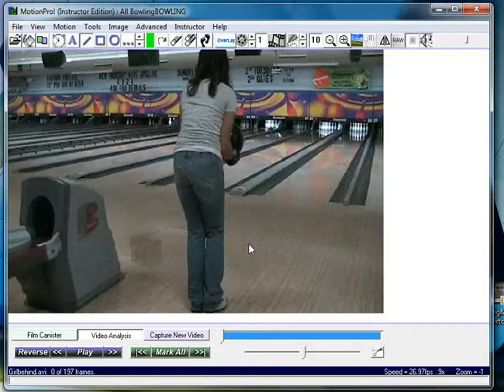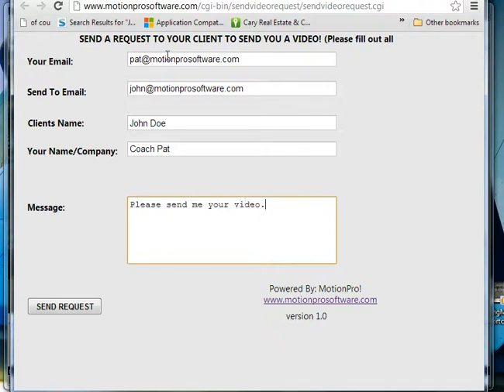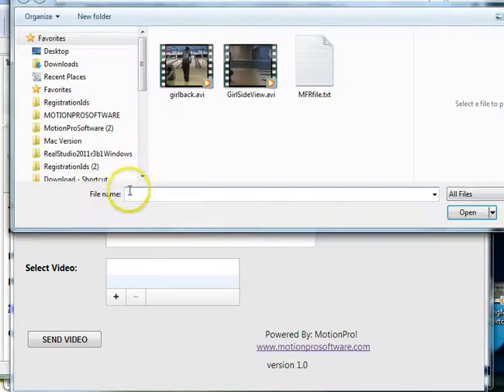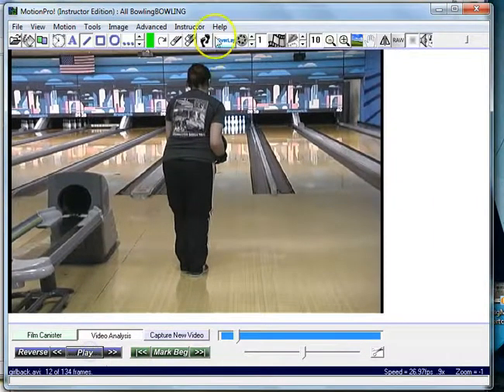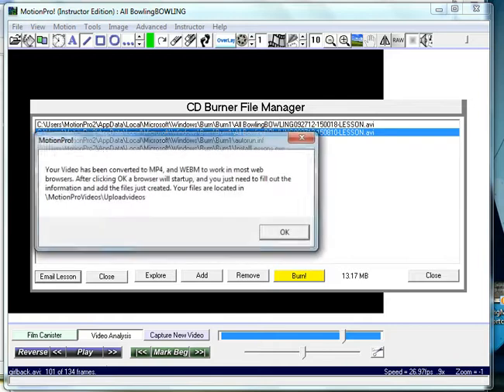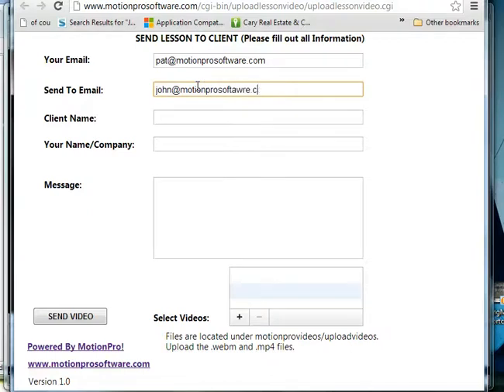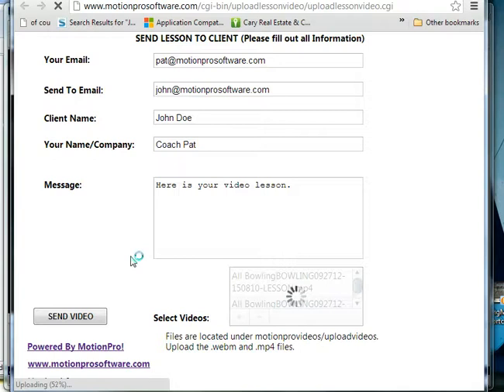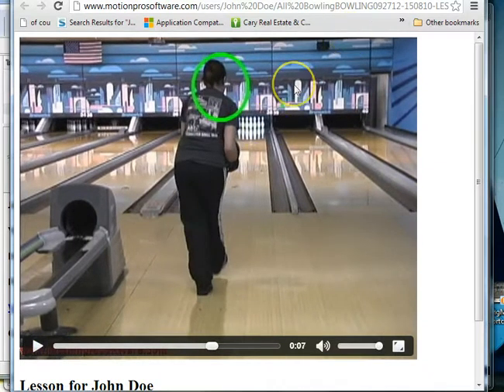EmailLessonTutorial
Tutorial of how to use Email Lesson feature in MotionPro video analysis software.